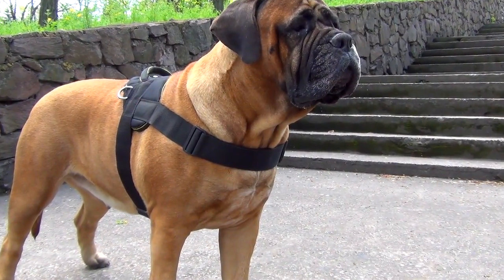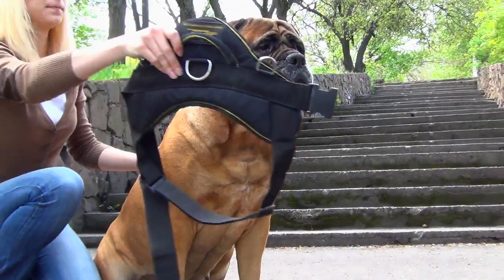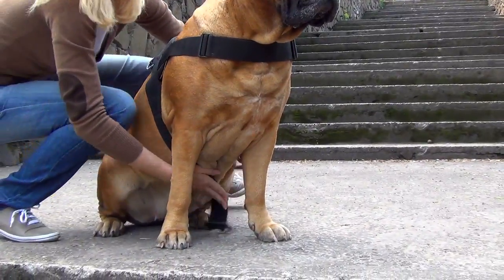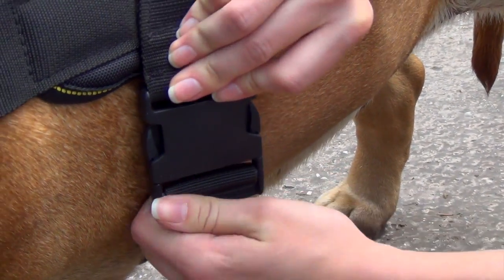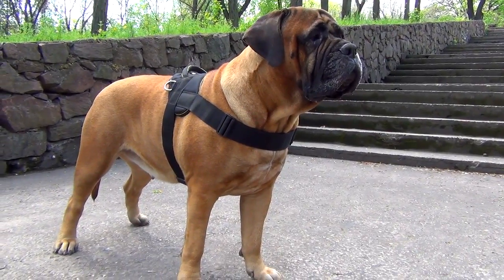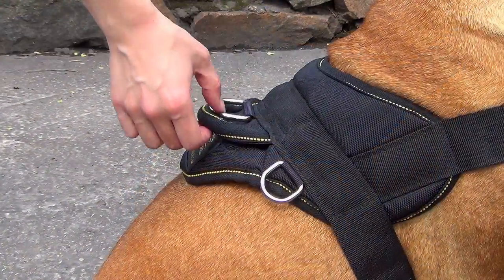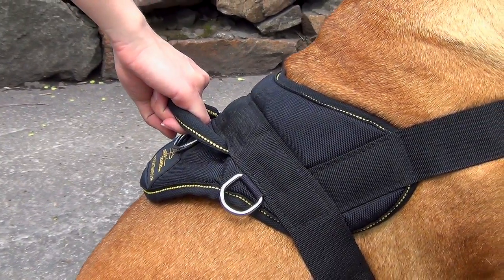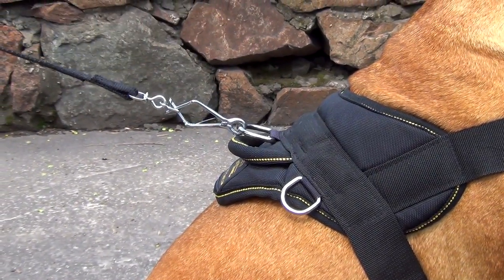Adjustable Nylon Dog Harness for Bullmastiff and other Large Breed Dogs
Check out the video review of All Weather Adjustable Nylon Dog Harness for Bullmastiff and other Large Breed Dogs!
It will meet the needs of the most demanding dog owner and his pet. So if you like walking under rain, or if you have to train or work with your dog in any weather, this harness may be the perfect choice for you and your pet! It is probably the best nylon pulling harness for police, service, rescue, sport or Schutzhund dog. Being made of nylon, this harness is incredibly strong and long-lasting.